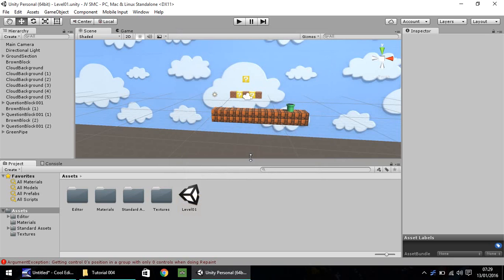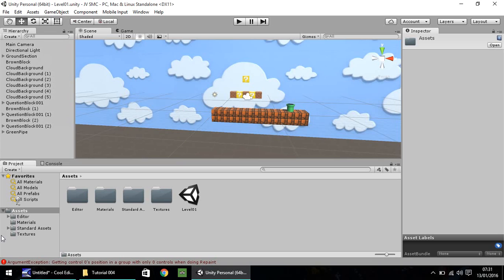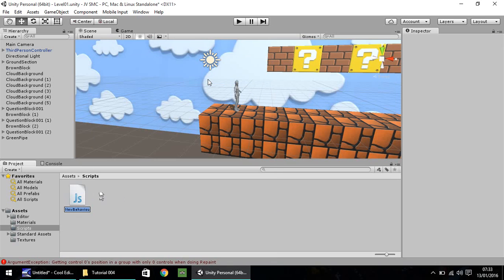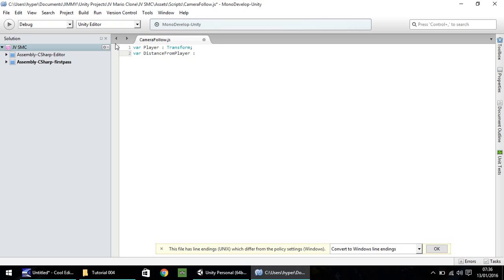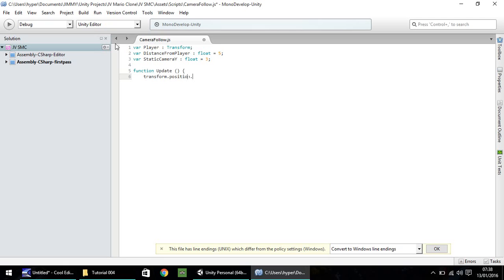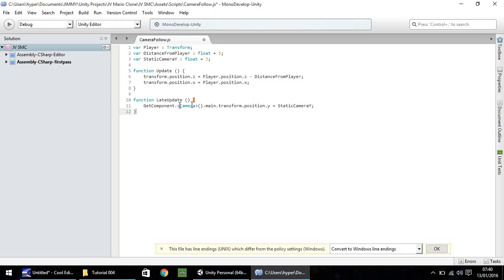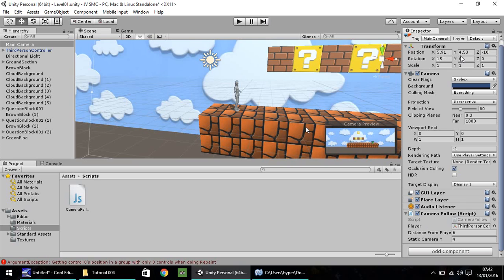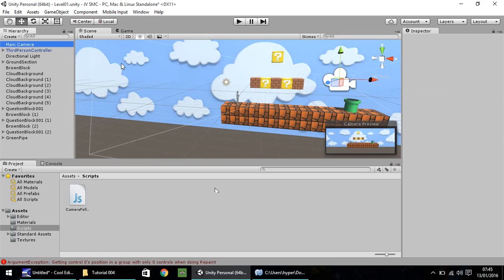How To Make A Super Mario Game In Unity Tutorial - Part 004 - Import Player & Camera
In this tutorial we import our playable character and we write a script for our camera to follow the player smoothly..

Who Is Jimmy Vegas?